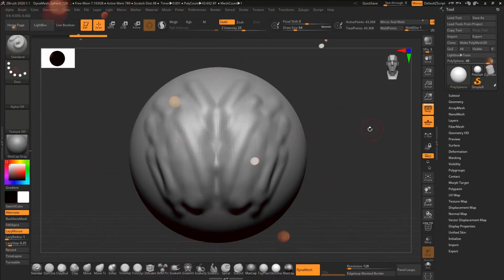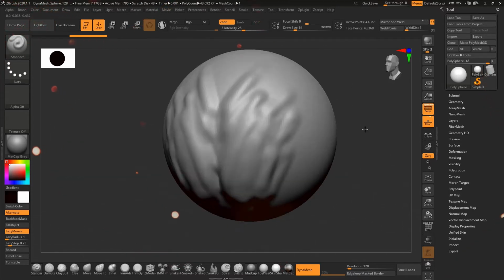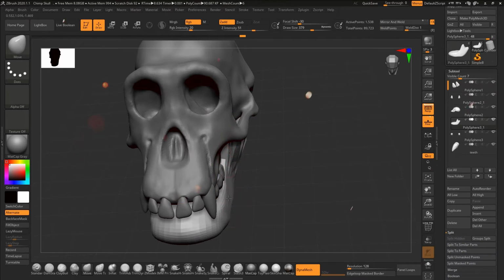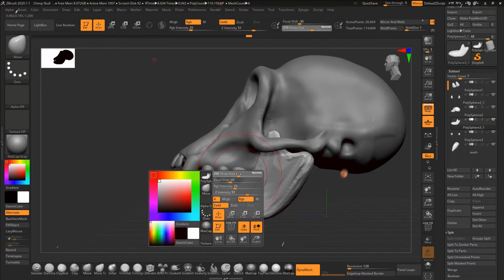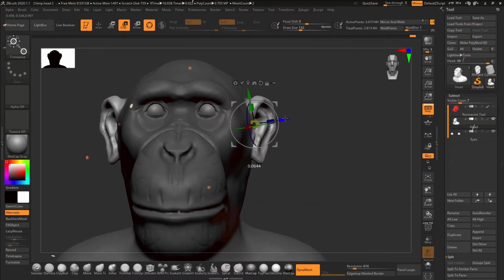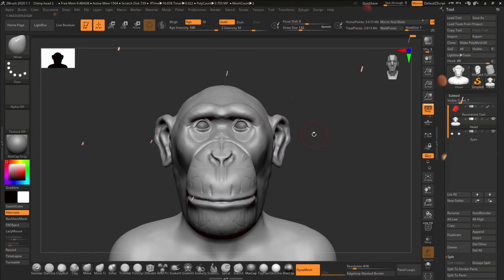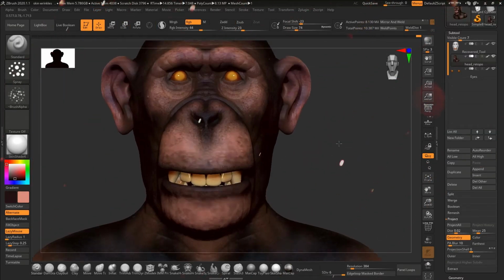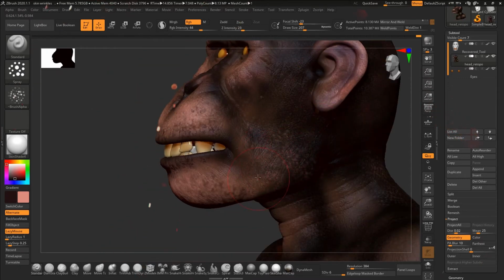Creating a Realistic Chimpanzee in Zbrush 2020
You can attract more clients by expanding your skill set in this direction.

1. Initial ZBrush Basics Introduction
2. Blocking of form, shape, etc.
3. You will learn various sculpting techniques
4. Sculpting Skull
5. Using z re-mesh tool to get clean topology.
6. Sculpting wrinkles, skin pores
7. Texturing by poly painting
8. Creating hairs by using fiber mesh

1. A complete understanding of the whole process of creature creation.
2. You will be confident enough to create any creature
 3. You can use this knowledge to create more projects to gain more clients or build your portfolio